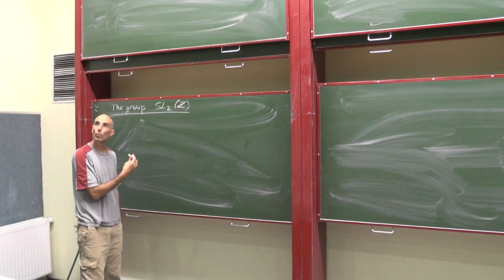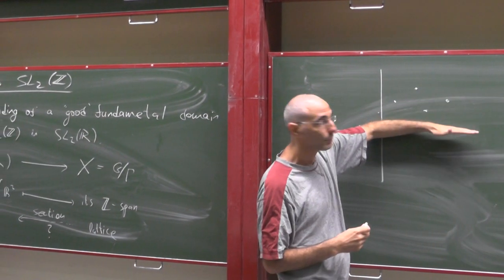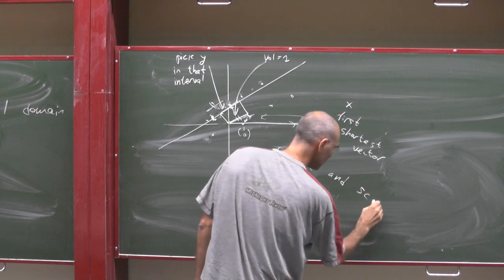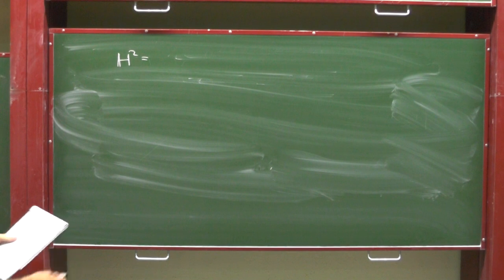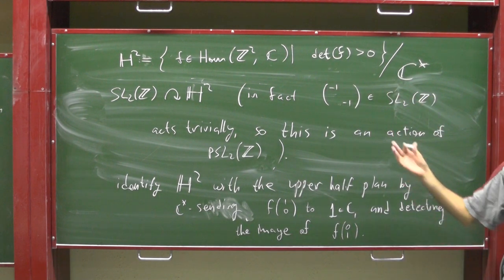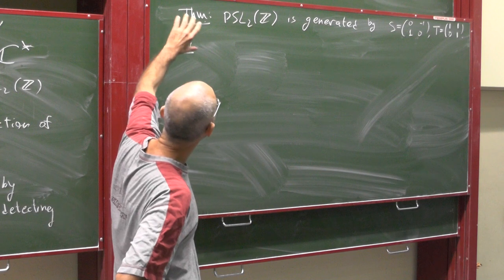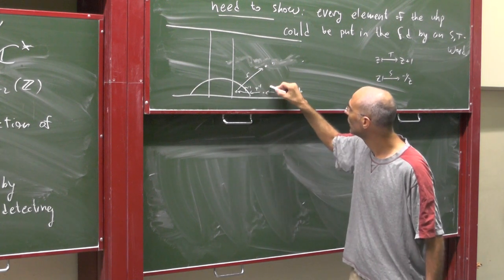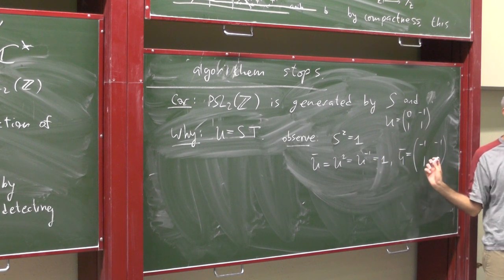Uri Bader a Course in Linear Groups and Ergodic Theory given in Wroclow 4